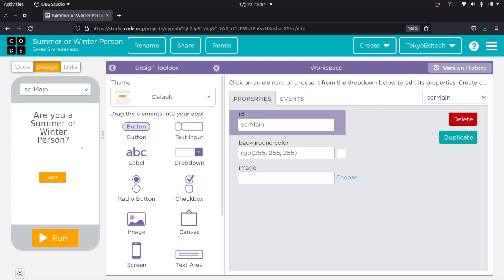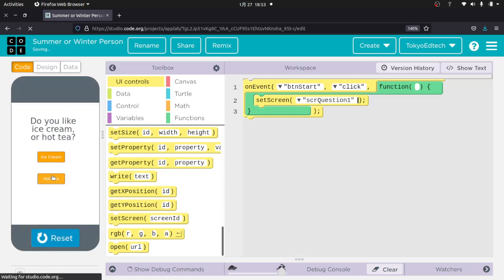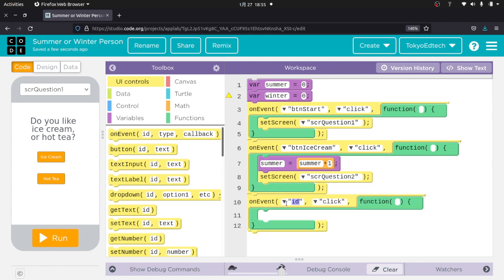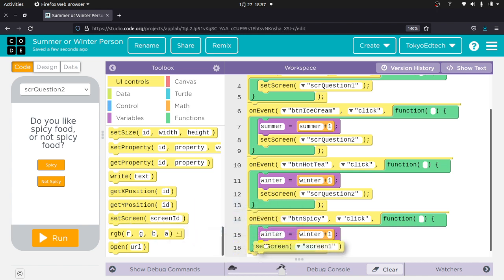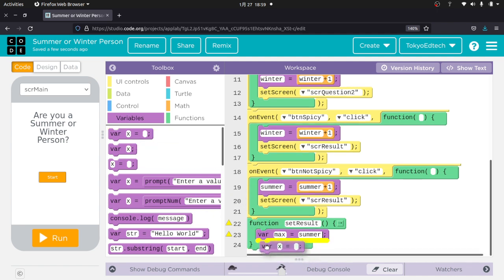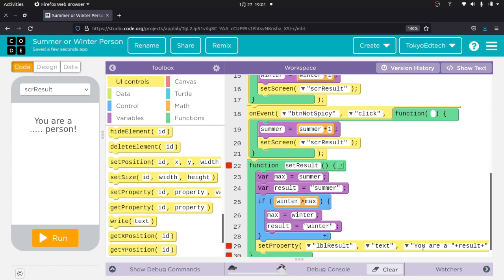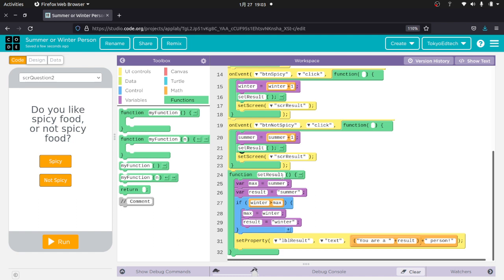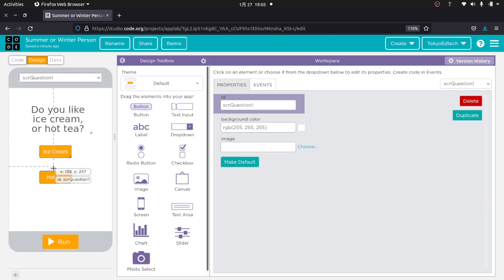App Lab Simple Personality Quiz App Tutorial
In this video, I'll show you how to make a simple personality quiz app using the amazing Code.org App Lab. App Lab is an amazing free online website that lets you create simple (and not so simple) apps using drag and drop block and/or JavaScript.